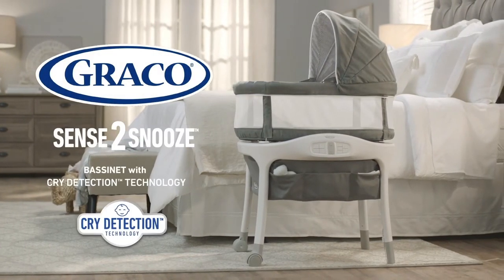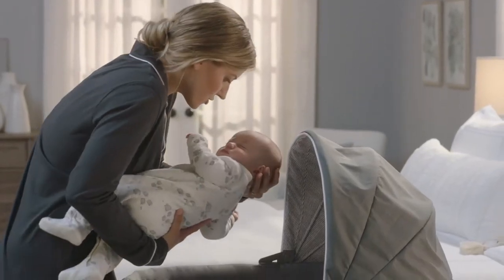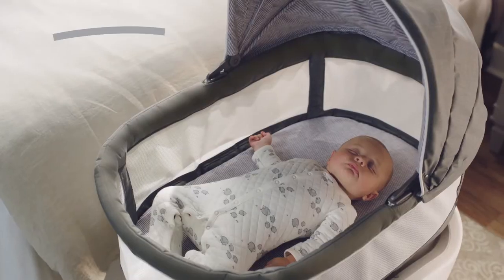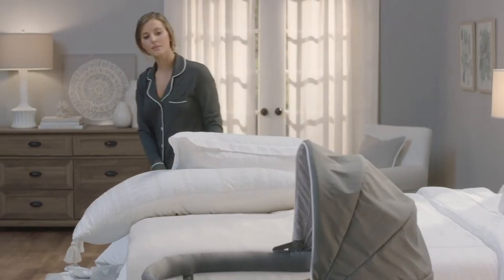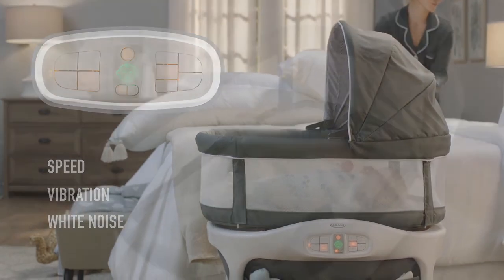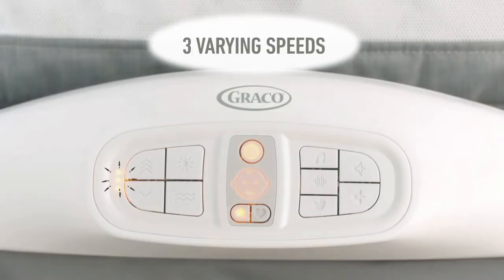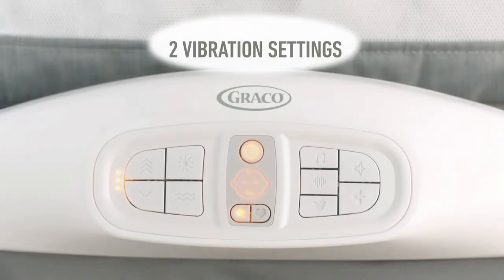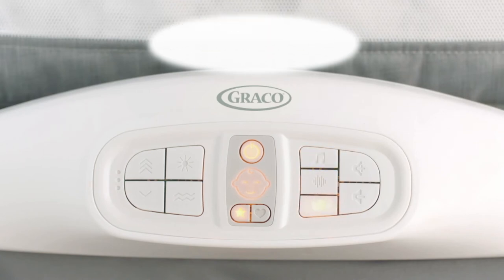Graco® Pack 'n Play® Sense2Snooze® Bassinet with Cry Detection™ Technology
Cry Detection™ Technology detects and automatically responds to baby's cries to help soothe baby back to sleep.